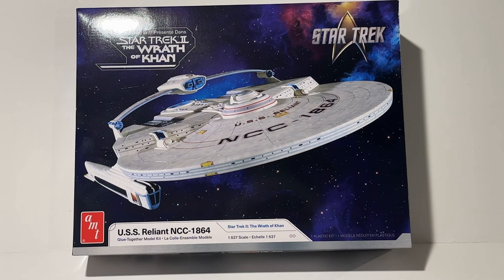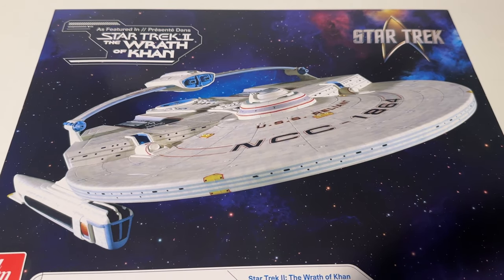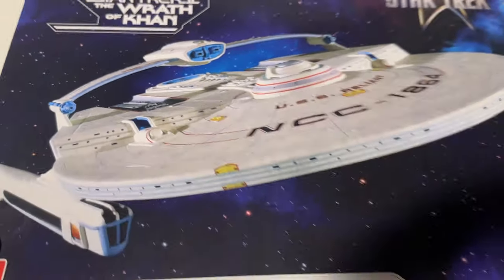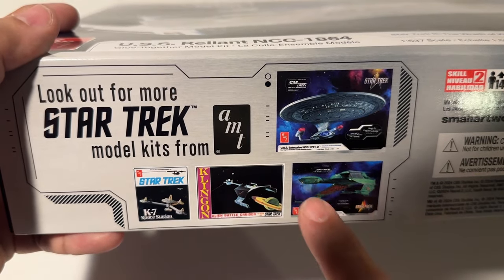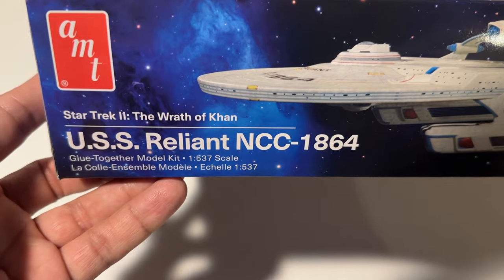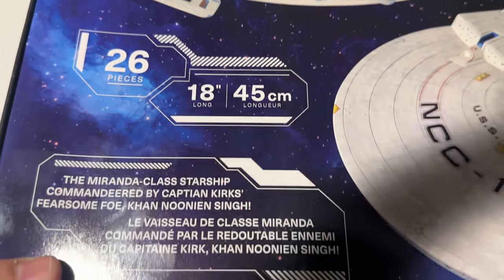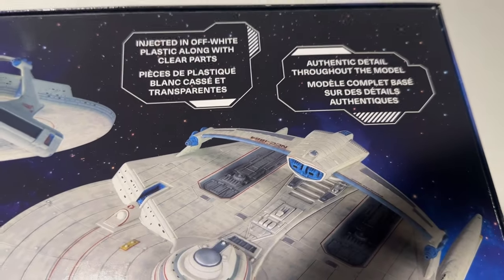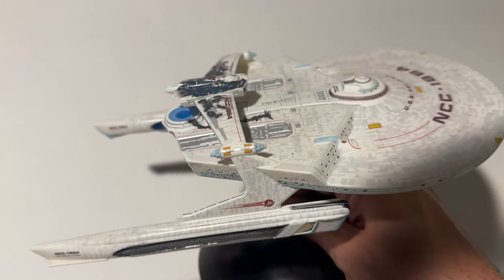1/537 USS Reliant - by AMT Part 1: Unboxing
Here's my look at the newest release of the USS Reliant. The AMT / Polar lights version of this kit have had several improvements over the older AMT kits.